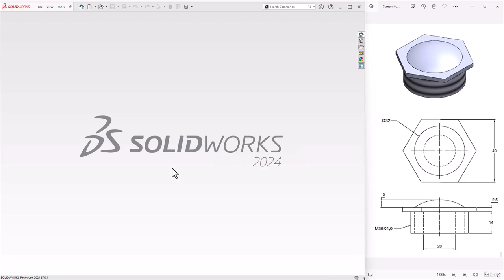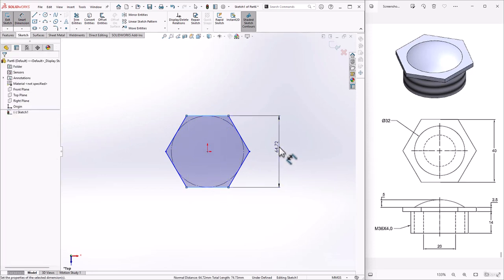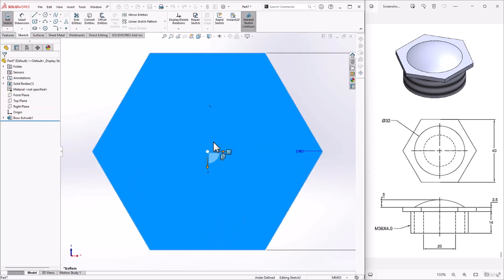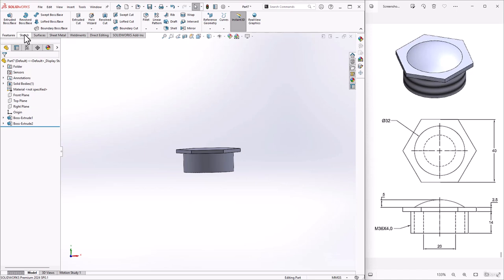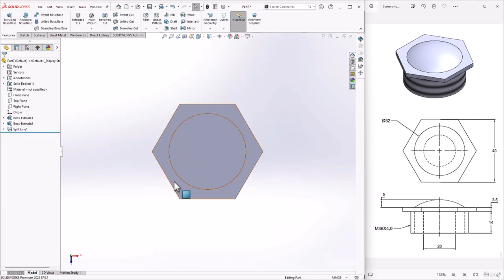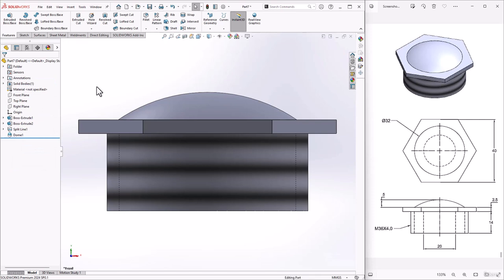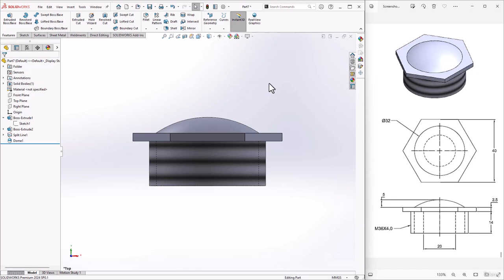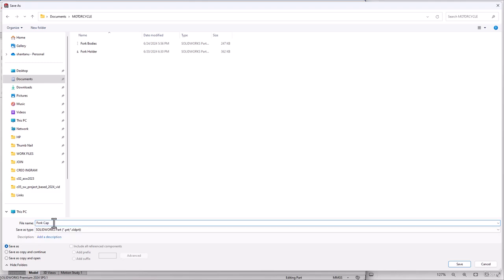SOLIDWORKS Course Part.10 - Constructing Fork Components - Creating the Fork Cap